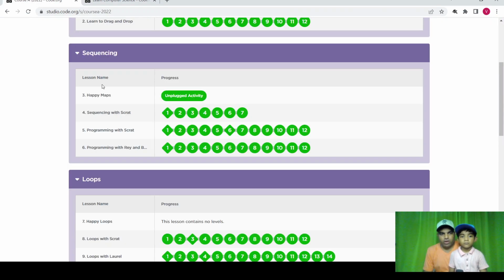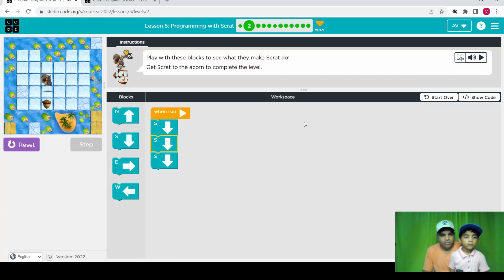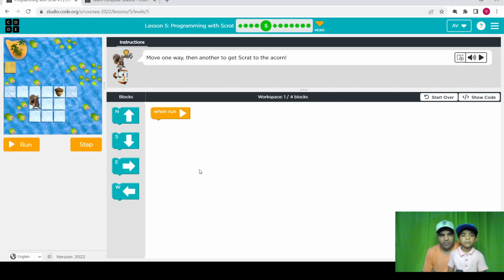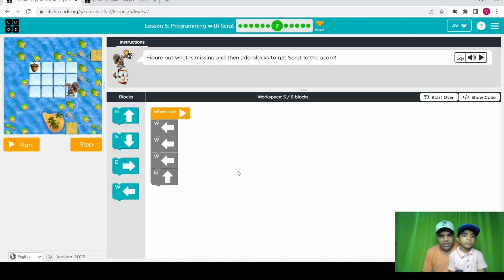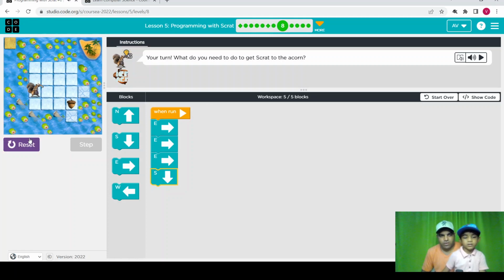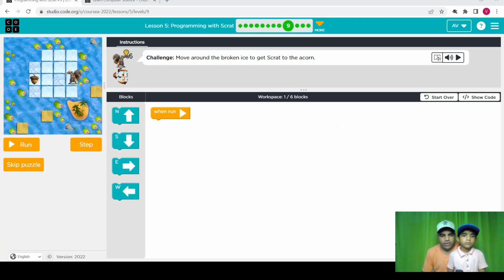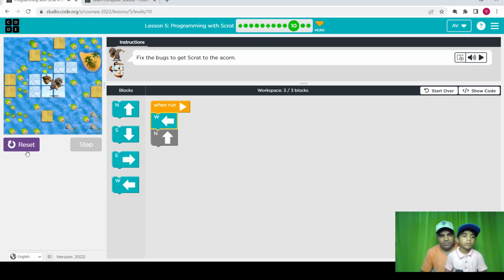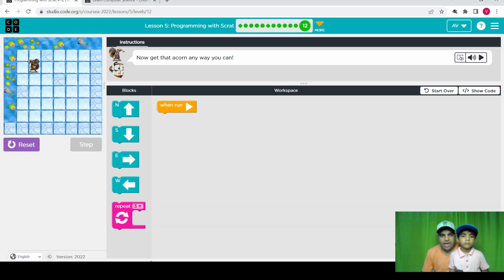Programming with Scrat | Coding for Kids | Coding for beginners | Coding Fun For Kids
Description:
Its new lesson from Grade K-5 Course A : Programming with Scrat

Its lesson to help kids for starting the coding. How to start coding for Kids lesson?

Grades K-5 lesson Series